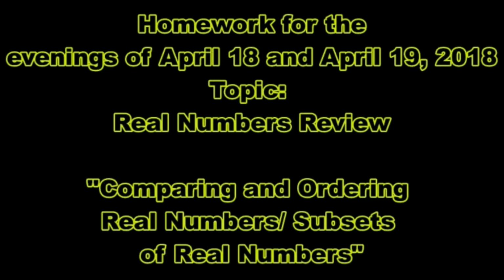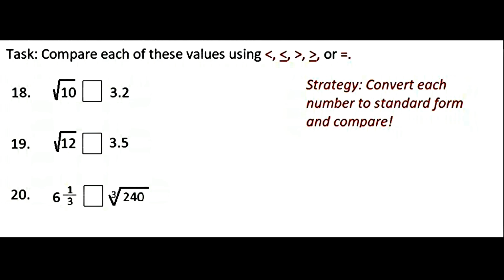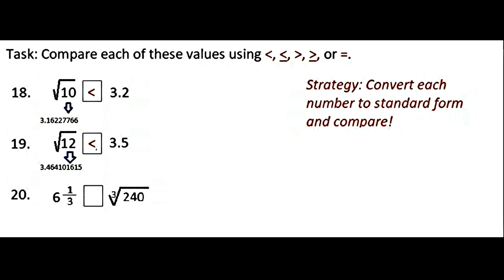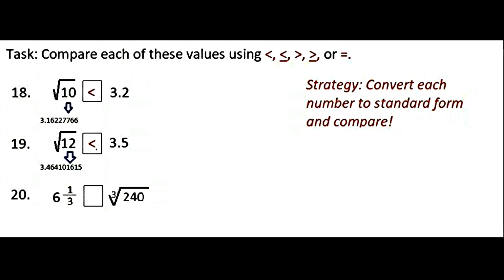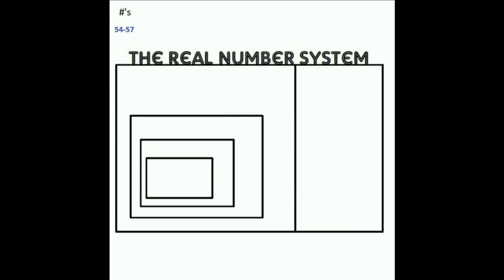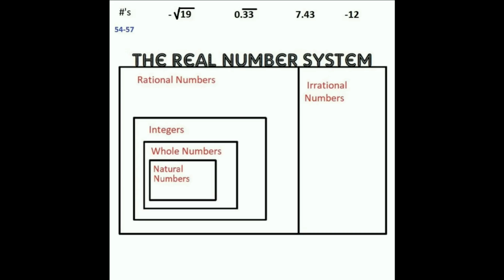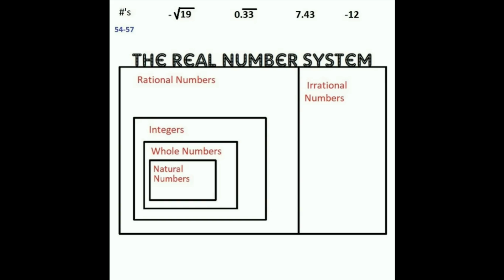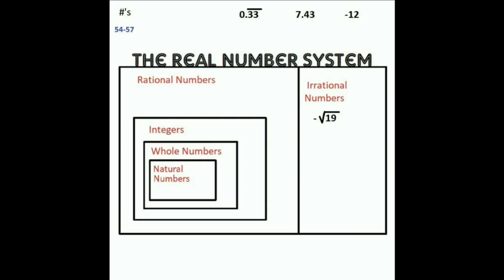5 Minutes of Math- 19Apr2018 AND 18Apr2018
Today's topic: Comparing and Ordering Real Numbers/ Subsets of Real Numbers

Hi, folks! I decided to combine the 18th and the 19th into a single video because each episode was so short (the 19th starts at about 3 minutes into this video. Thanks! -Mr. Lunsford